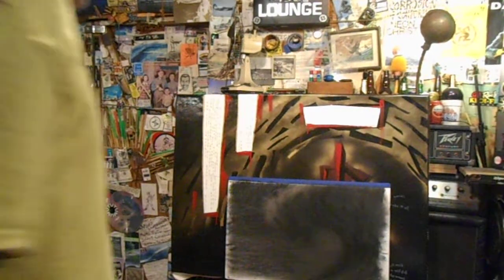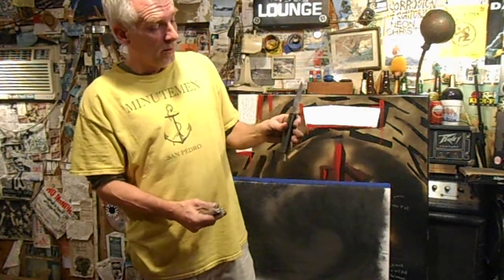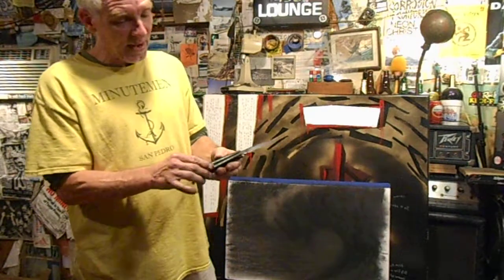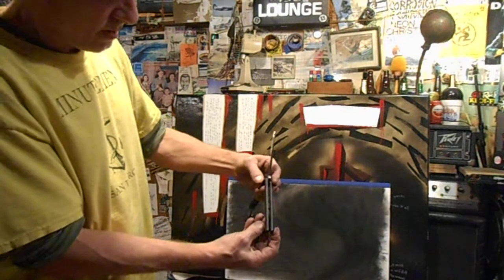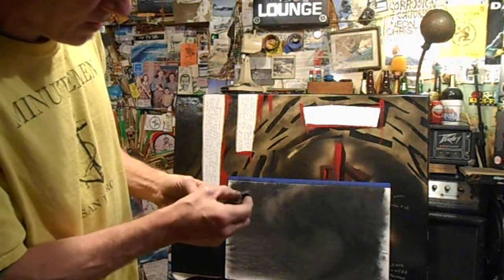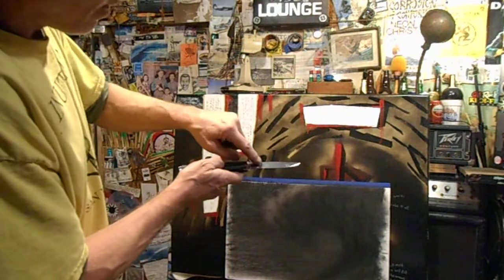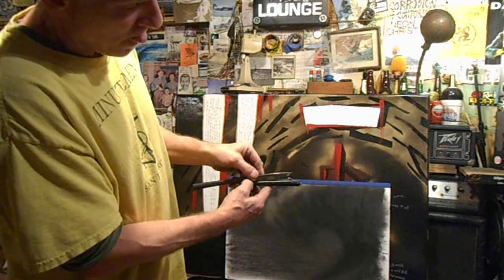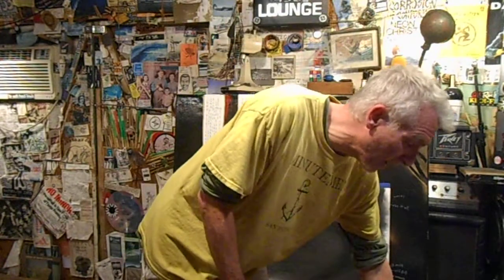FOR SALE: Original Vintage BENCHMADE 259 B Balisong Knife + GIVEAWAY UPDATE Gary Cleave FREE TRAINER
THE CURRENT STATUS OF THE Benchmade 259B IS:  FOR SALE.
       I will change this description when the old 259 is 'sold'.  Plus, a quick update on the current 'balisong trainer giveaway'...  Still time to enter to win!!!...  Check my last video, answer the 4 questions, fail to answer correctly, you are probably entered.  It's just that easy!!!
      CRITICAL ANNOUNCEMENT:  Hey yo - Don't forget to check out the 'Green Bucket' podcast on spotify whenever you get a minute.  All of the cool kids are already there...